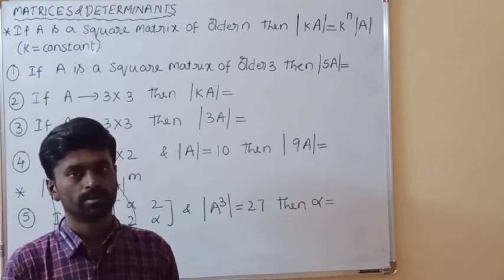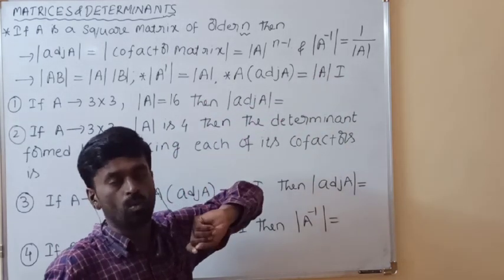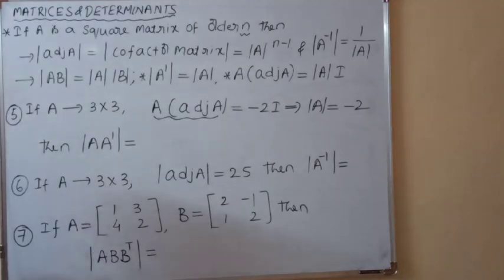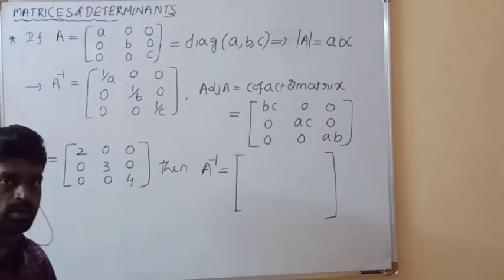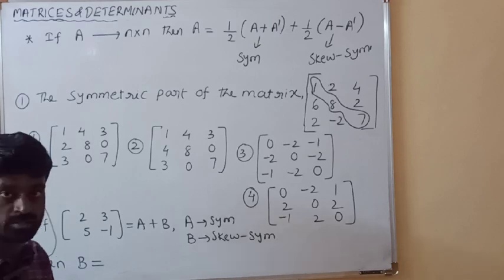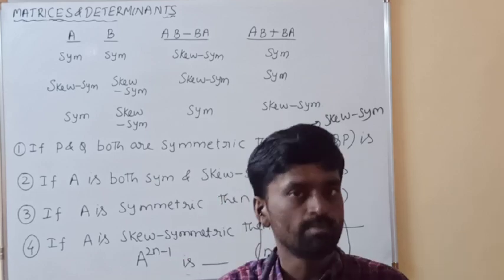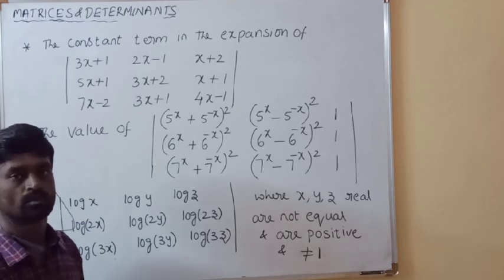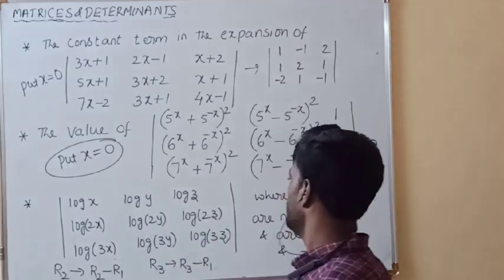Top-25 questions in Matrices and Determinants for KCET/COMED-K/EAMCET by Kedarnath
by Kedarnath